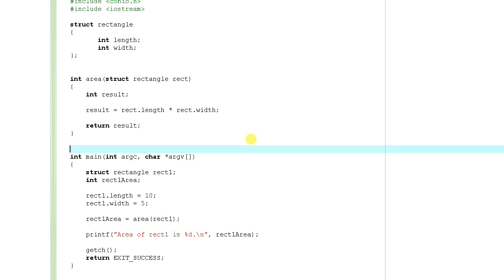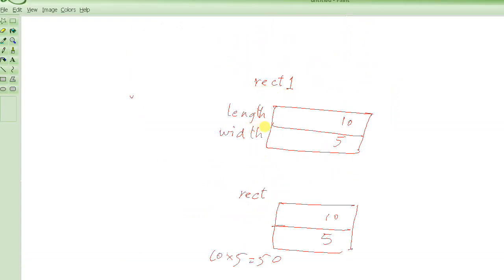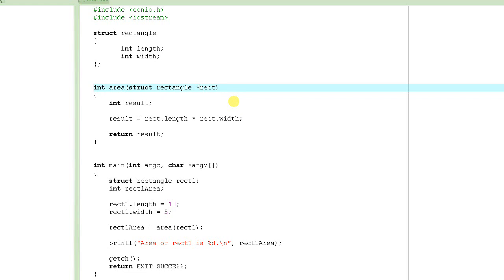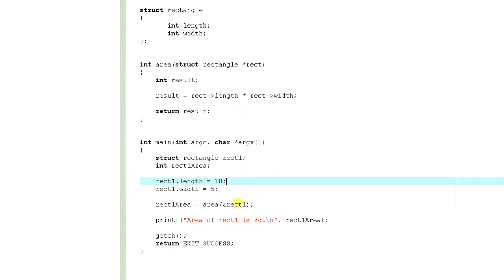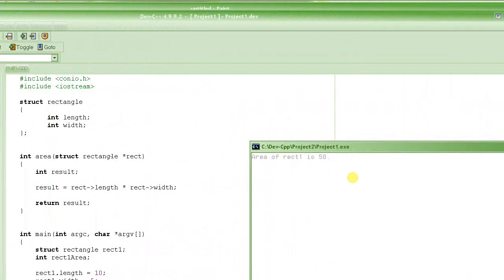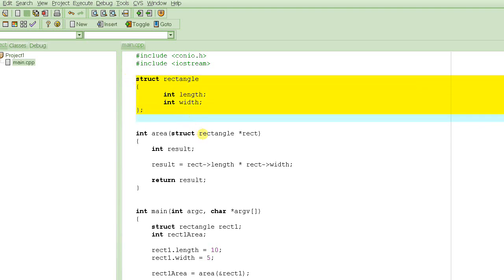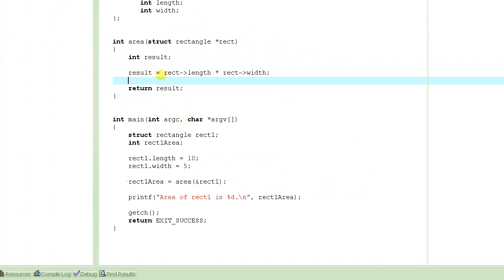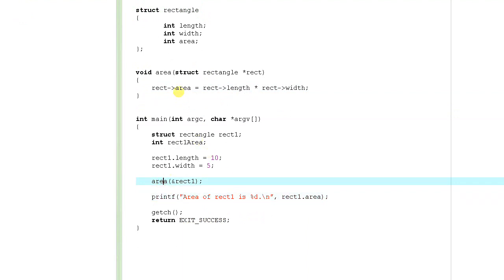C Programming Tutorial # 32 - Passing Structure Pointers to Functions [HD]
In this tutorial we learn to pass structures to functions by reference.